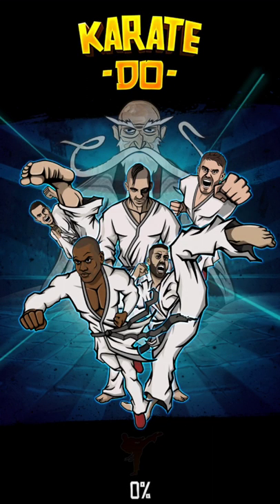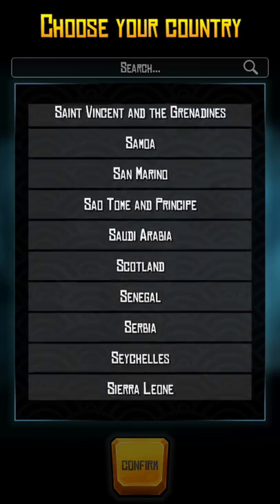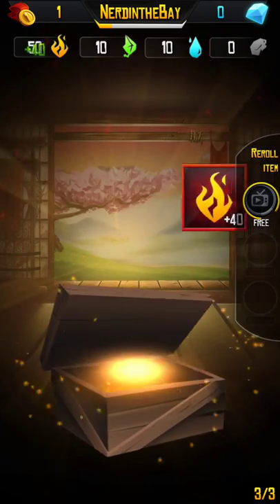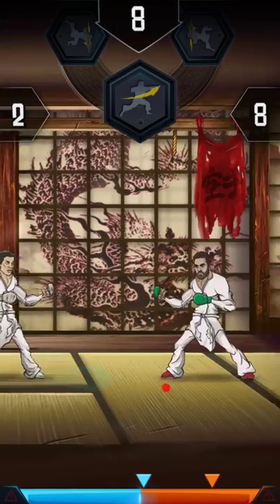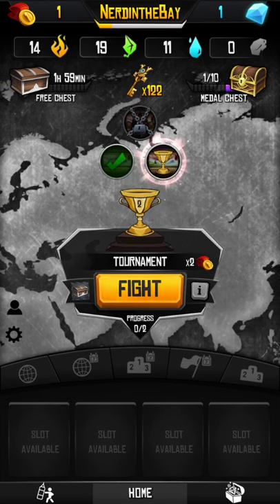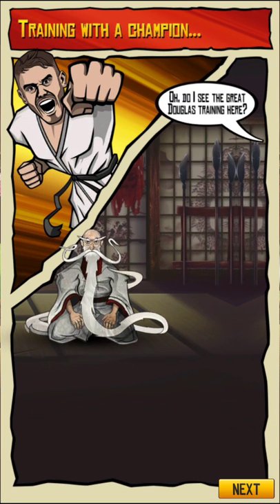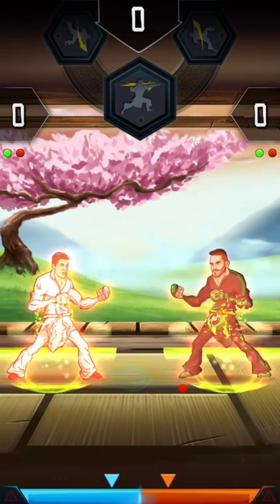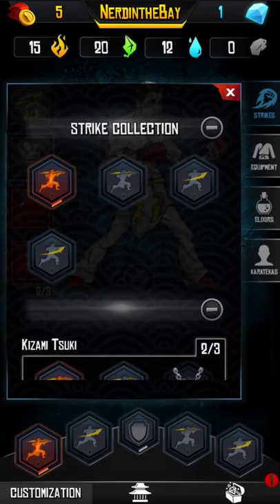Intro to Mobile Games: Karate Do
Back again checking out a throw back to the karate point fighting games in the past. Here is Karate Do!

The epic Karate Do world awaits you. Step into the place where only the chosen ones fight. Gather the wisdom of Sensei through great challenges along, master your skills and become a legend of martial arts. Are you sure you have trained enough?

World’s 1st karate game for mobile platforms.
World’s 1st fighting game with no energy bars nor virtual joystick.

***Please notice that you may play the game with only one finger while doing one arm push ups with another hand.***

This is an intuitive fighting game based on well-timed actions, with addictive gameplay and unique graphics. Unleash your ninja reflexes and plunge into the authentic world of Karate.
Choose your favorite fighter, master the moves, win special prizes and become the ultimate champion! Dominate various epic tournaments, all while building your Karate legacy.

UNIQUE COMBAT SYSTEM

Feel the addictive and totally authentic combat system. Controls are the simplest tapping on the screen’s halves while the whole magic is happening. Get ready for an infinite fun and both intense and unique experience.

TRAIN YOUR CHAMPION

The noble Karate league is gathered in the Dojo. Choose from over 20 Karate legends. Vanquish your opponents by learning new kicks and punches, as well as upgrading them to the stunning levels.

BECOME A LEGEND AND BE NO 1 IN THE WORLD

Don’t let anybody take your no1 position in whether weekly or all time rank list. Invite your friends to compare your forefathers samurai skills. Let everybody meet your inner warrior you are hiding.

EXPAND YOUR COLLECTION

There is a large amount of equipment which boosts your performances. Unlock chests and win awesome prizes. Collect epic element gloves as well as hybrid legendary Karate Gis. Decide will your warrior be unbeatable by using rare spinning kicks or powerful direct punches. It is limited by your desire to be the best. So, how truly you want it?

DOMINATE VARIOUS TOURNAMENTS

Test your limits in different game modes. From normal and task given tournaments to never-ending survival battles and intense boss fights. Prepare yourself for the final tournament.

NOBLE STORYLINE

The storyline is guided by Sensei with respect to this gracious art and sport. Follow the path of his wisdom by overcoming his various challenges on your own way to the top.

CONSTRUCT YOUR PERFECT ABILITY QUEUE

Combine combat strategies to infinity with choosing from dozen different abilities, while each is upgradeable with following elements:
- Water: Upgrades range of your abilities
- Wind: Makes you faster
- Fire: Gives you strength
- Earth: Improves defensive skills
Elements are based on paper rock scissors system

GAME RULES:
• Scoring:
- 1 point – gained for all hand punches
- 2 points – all kicks in abdomen/back
- 3 points – kicks in head and throwing
• Winner :
- The one who gains more points for 45 seconds
- If ended draw, the first who scores golden point
- The first who gains 8 points more than opponent
• Arena exit is punished with -1 point

Again enjoy our shows and thank you for continuing to keep watching it!